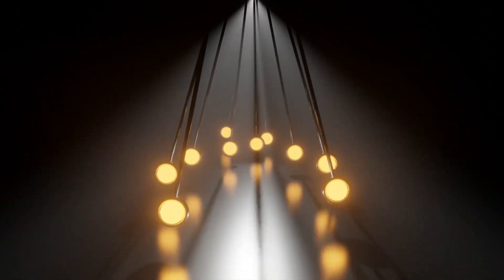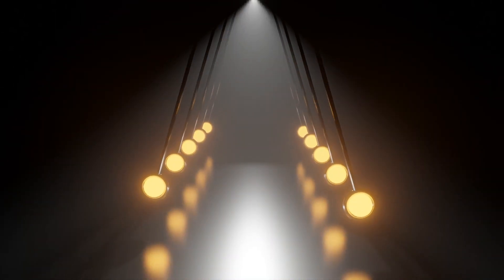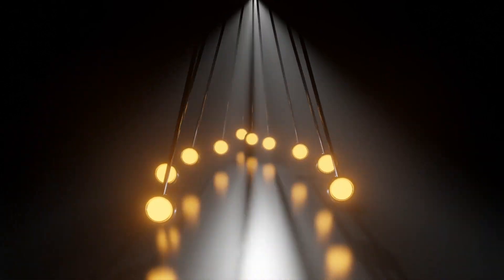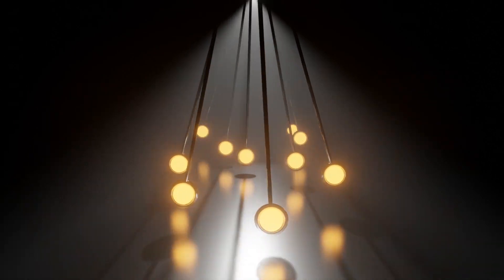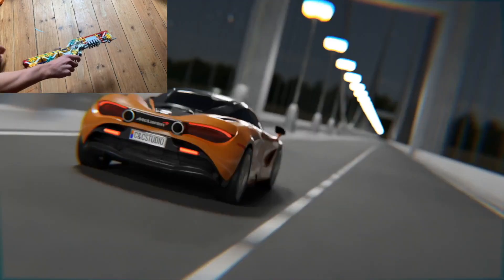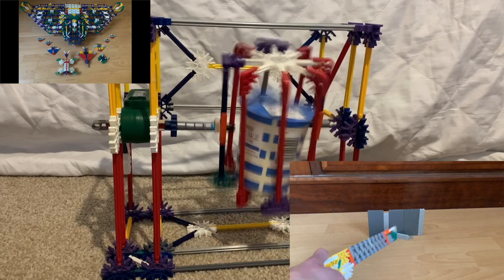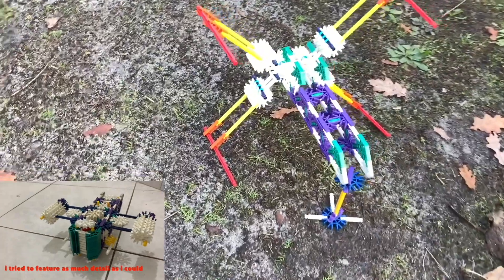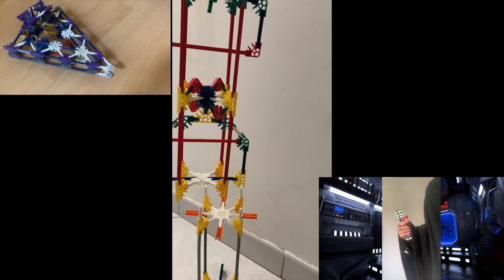Build coming Tomorrow! and recall of new theme song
please check out my moie channel Cinema clips i review movies plus make memes with them, what not to like.👇🏻👇🏻👇🏻👇🏻👇🏻👇🏻👇🏻👇🏻

want to here me talk on a video for the first time here is the video

thanks